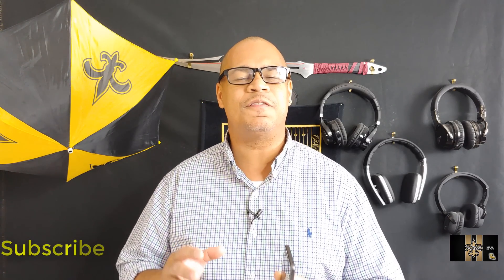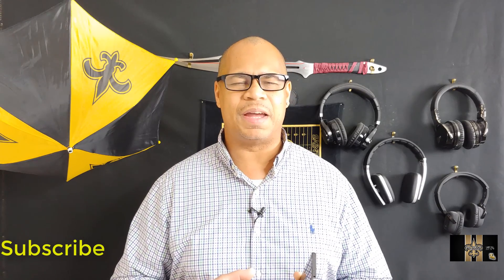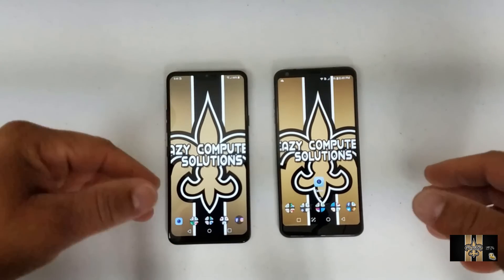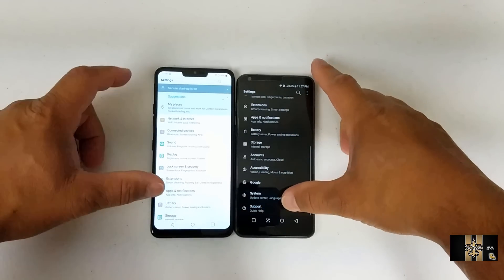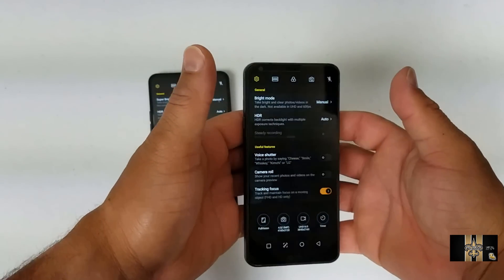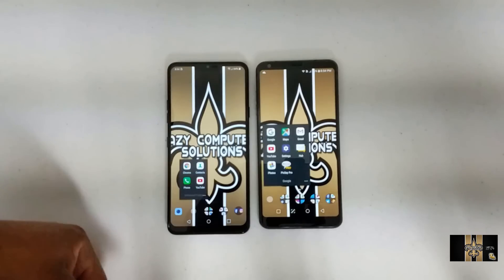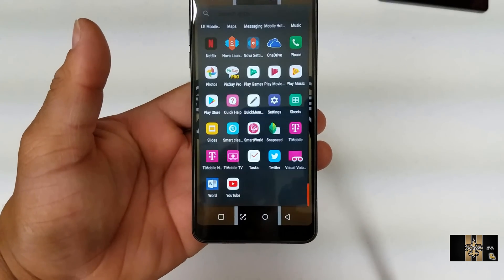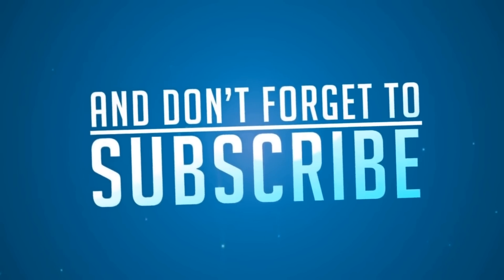LG G6 8.0 Updates Here FINALLY!! | It Was Worth The Wait | Whats New ??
I finally Received My 8.0 Updates For My LG G6. See Whats New